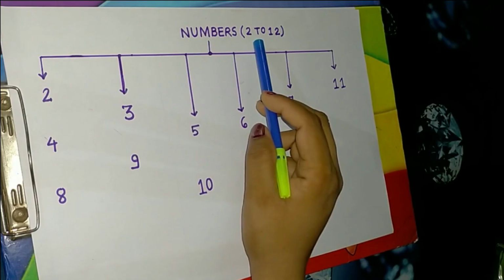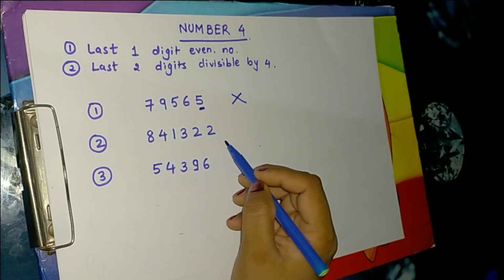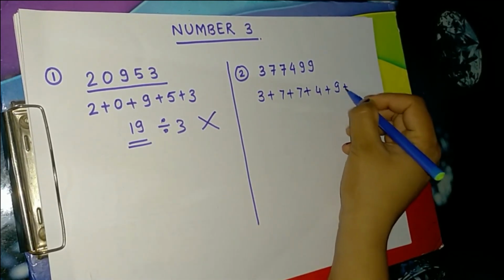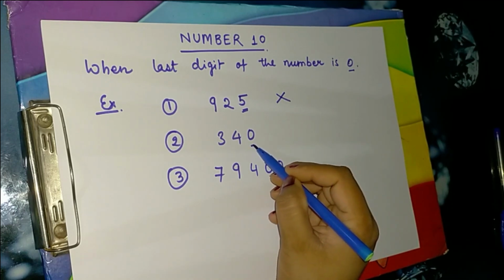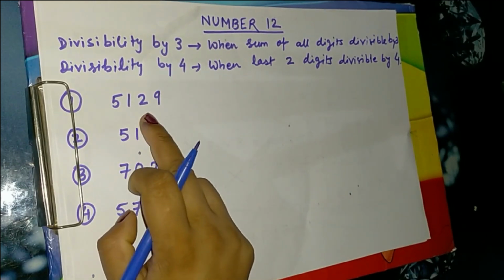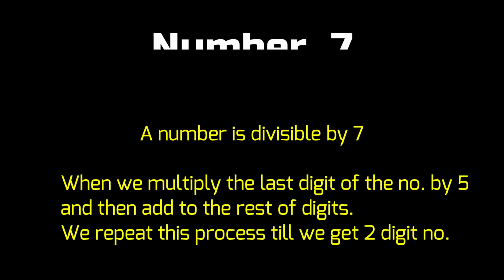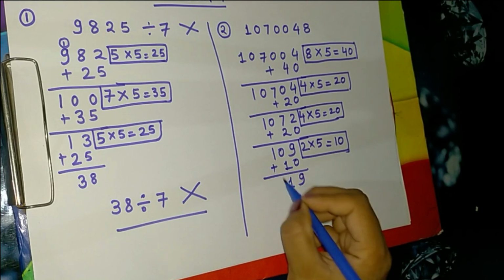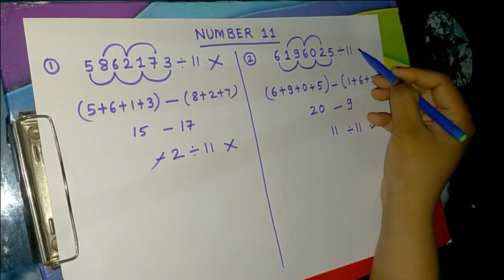Divisibility Rules for 2 to 12 | Fast Maths|basic maths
Hello welcome to Artwith Aruna

Here is divisibility rules to check whether the given number is divisible by 2/3/4/5/6/7/8/9/10/11/12
With keynotes.

Time stamps for numbers:
Divisibility by number  2 starts at           00:34
Divisibility by number  3 starts at           04:37
Divisibility by number  4 starts at           02:07
Divisibility by number  5 starts at.          06:59
Divisibility by number  6 starts at.          08:18
Divisibility by number  7 starts at.          13:16
Divisibility by number  8 starts at.          03:20
Divisibility by number  9 starts at.          05:36
Divisibility by number 10 starts at.         07:41
Divisibility by number  11 starts at.        16:24
Divisibility by number  12 starts at         10:29